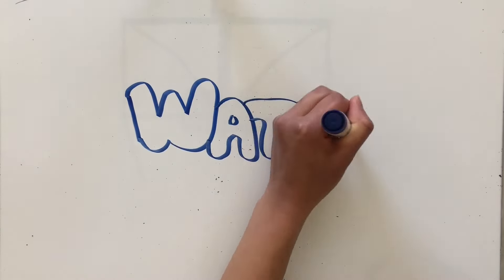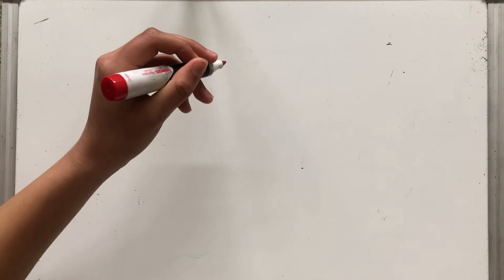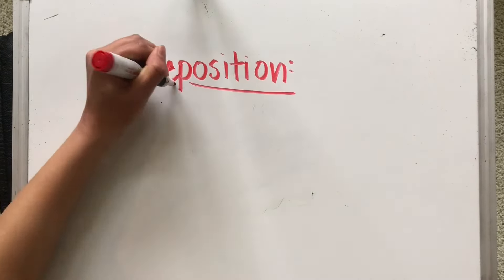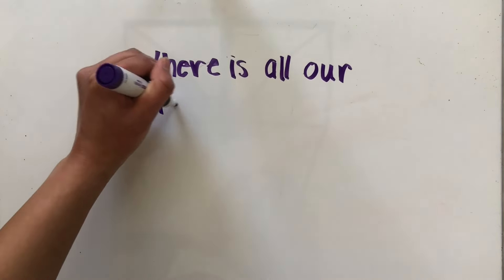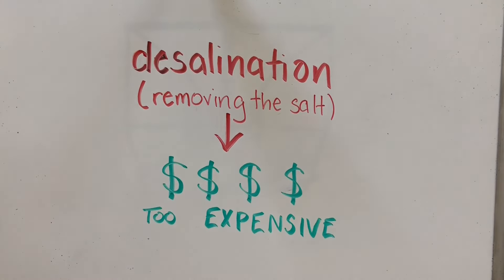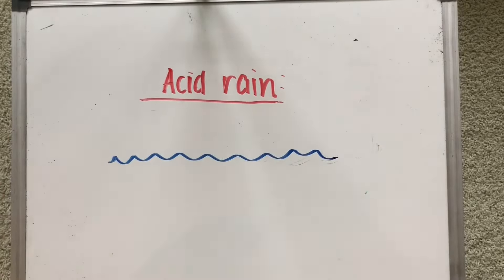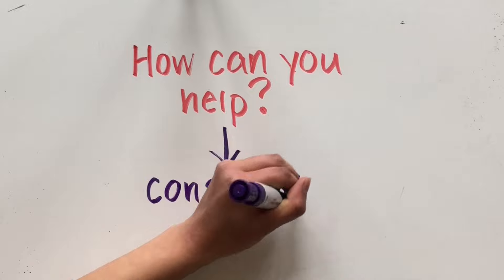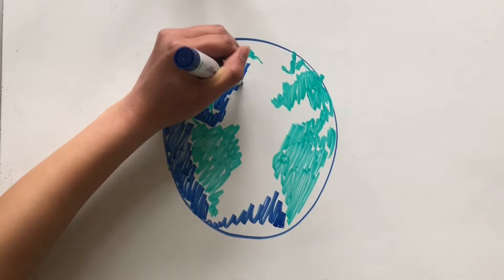Life Support - The Human Impact on Water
Our water is amazing - it supports all life on Earth! Learn about the stages of the water cycle, from the oceans on our planet to the clouds in our sky. Discover the difference between freshwater and saltwater, and how we use both in our lives. And finally, we explore why our water is being threatened by us, and what YOU could do to help save it.